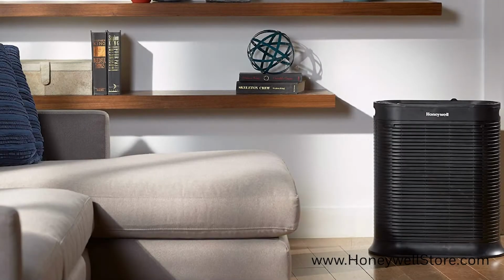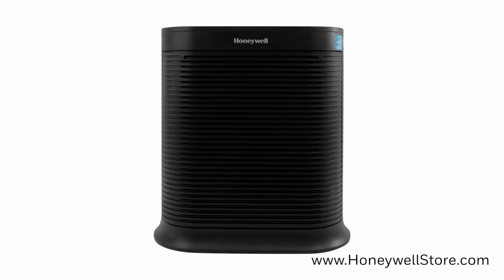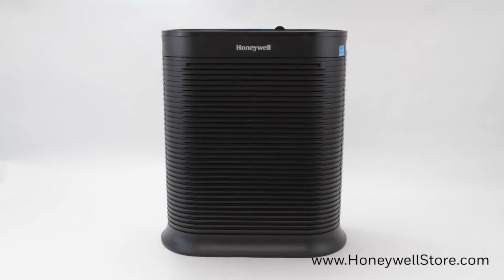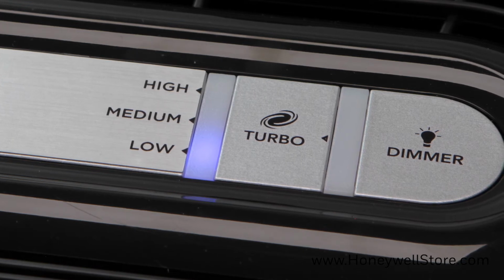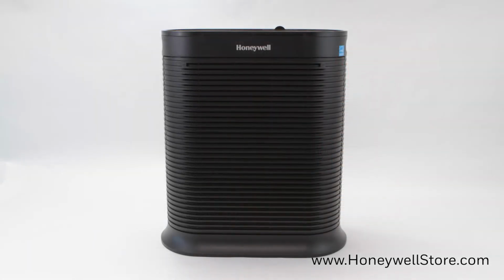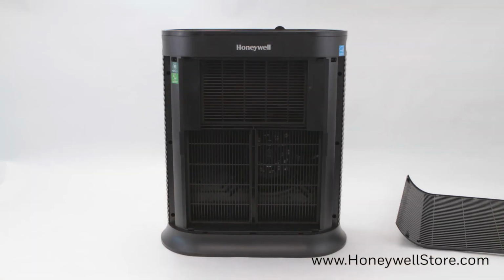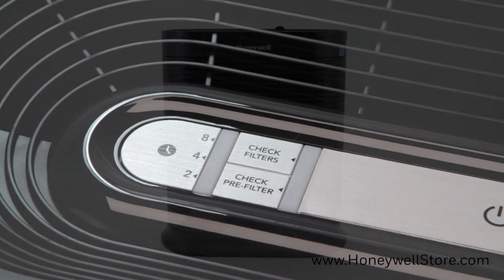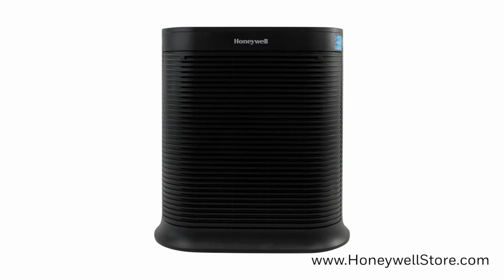Honeywell HPA300 Air Purifier (A Complete Guide on one of the Most Popular Air Cleaners)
The Honeywell HPA100-HPA300 Series of Air Purifiers have been engineered to help capture up to 99.97% of airborne allergens and particles. This compact series of air purifier is highly effective at capturing airborne particles such as dust, smoke, pollen, pet dander and mold spores. Honeywell HEPA Air Purifiers uses an odor reducing pre-filter and True HEPA filter to help capture odors and VOCs. Honeywell True HEPA Air Purifiers use three cleaning levels and a turbo setting that can be conveniently accessed via an easy to use touch control interface. Visual filter check reminders and an automatic shut off timer have also been included to ensure that the units are operating as efficiently as possible.

In this overview, we’re here to help you with setting up your air purifier as well as showing an easy to follow guide on how to replace the filters. We’ll also tackle FAQs such as “how do I turn off the check filter light?” All three Honeywell True HEPA Air Purifiers in this video are available for purchase online at the Honeywell Store:

Honeywell HPA300 True HEPA Air Purifier Allergen Plus Series

Honeywell HPA200 True HEPA Air Purifier Allergen Plus Series

Honeywell HPA100 True HEPA Air Purifier Allergen Plus Series

0:00 Honeywell HPA300 Air Purifier Overview
0:30 HEPA Filtration & Easy Touch Controls
1:10 Difference Between HPA100, HPA200, HPA300
1:48 Setting up
3:18 Closer Look at the Control Panel
3:48 Turbo Setting & Automatic Timer Feature
4:47 Check Filter & Pre-Filter Lights
5:00 When & How to Replace Filters
6:20 Using Genuine Honeywell Filters
7:40 Resetting the Check Filter Light
8:13 Compatible Filters